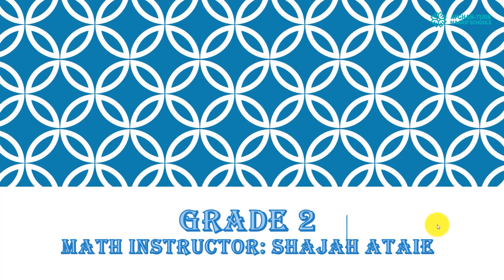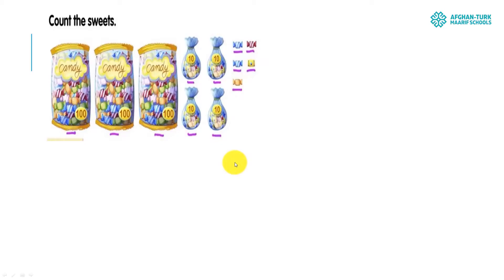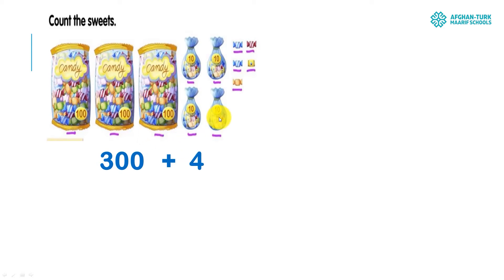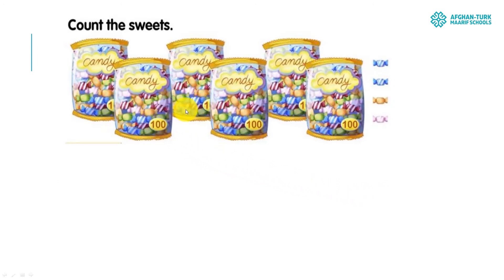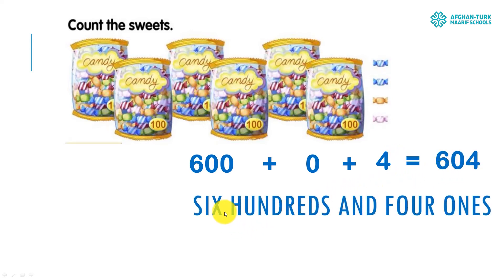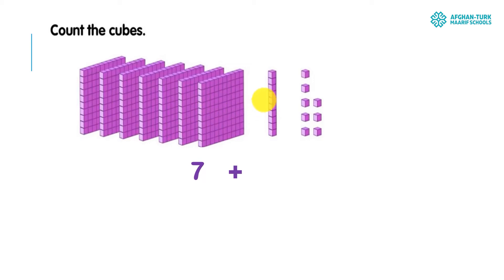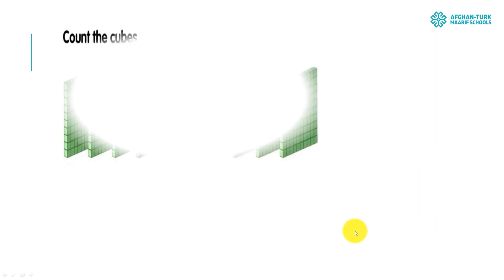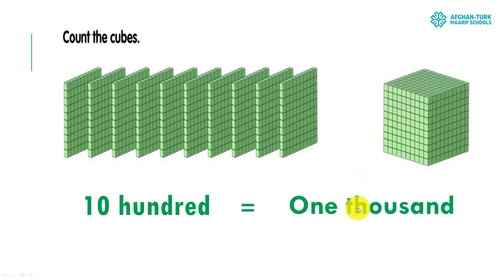ریاضی صنف دوم | حساب یکهم، دهم و صدهم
دانش‌آموزان عزیز؛ لطفاً پرسش‌های‌تان را زیر ویدیو بنویسید و کانال را دنبال کنید تا از تازه‌ترین‌های آموزشی آگاه شوید